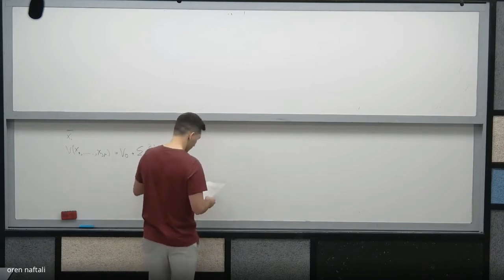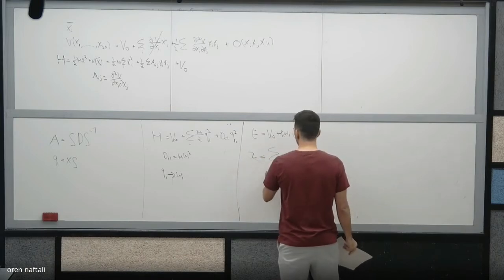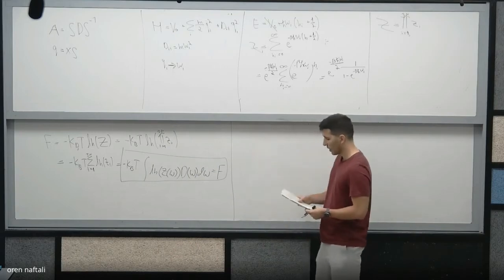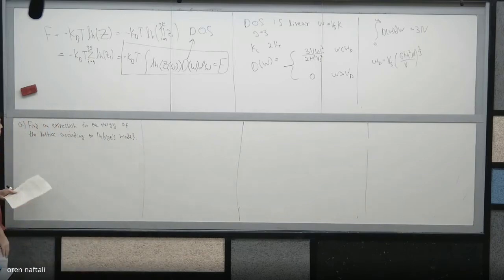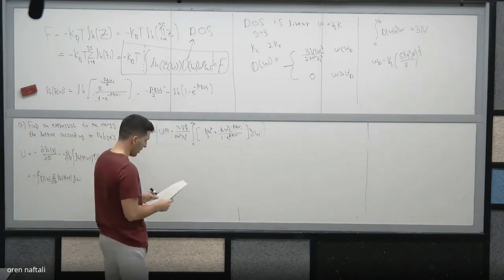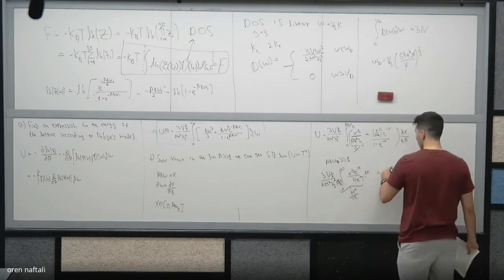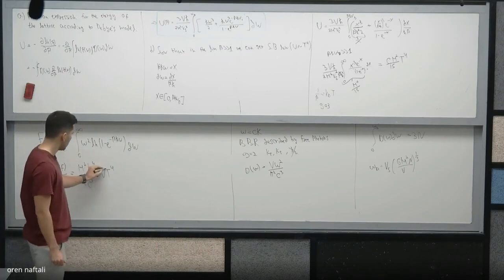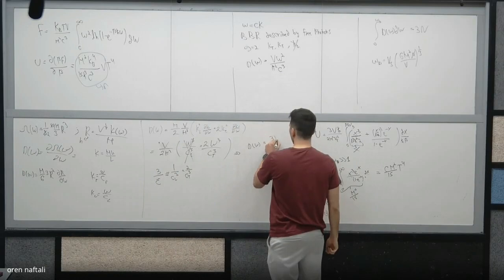מכניקה סטטיסטית - תרגול 7